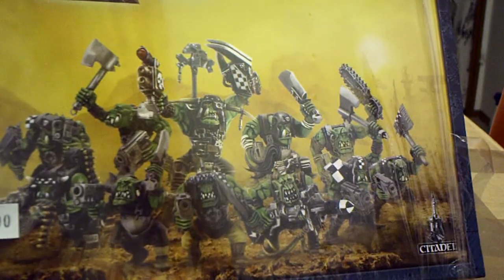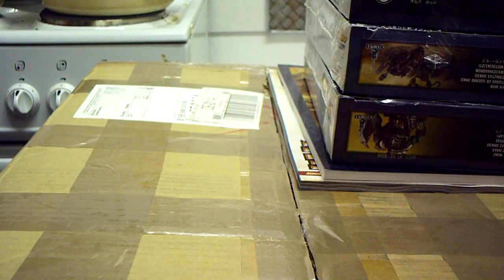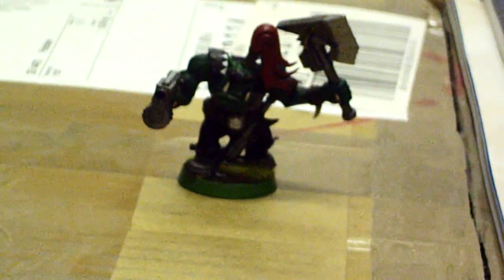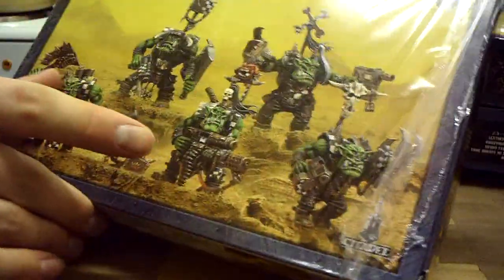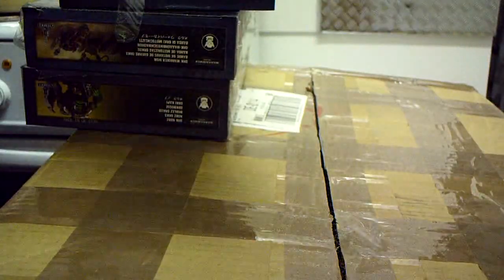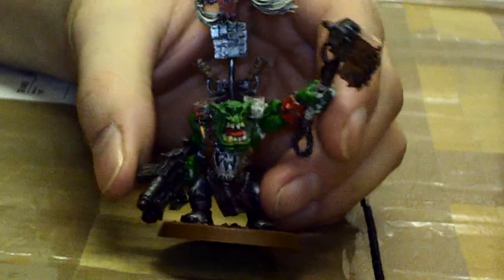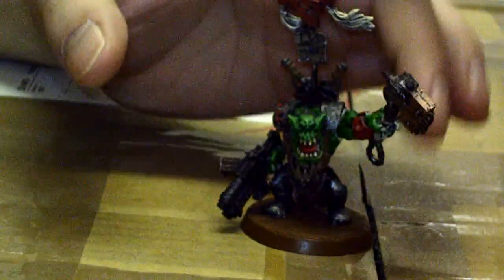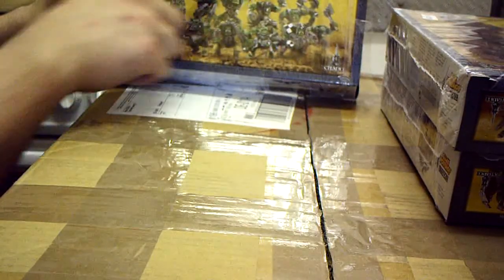The Orks have arrived!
It's all GirlPainting's fault. -_- Well, and my ability to get easily interested in new stuff.

This is the first wave, I wanted to build Nobz because I find them highly interesting, both in-game as well as from their miniatures.